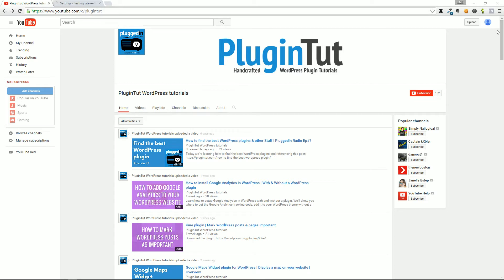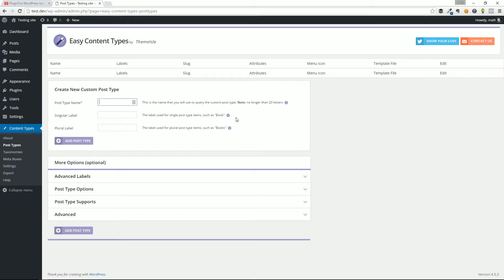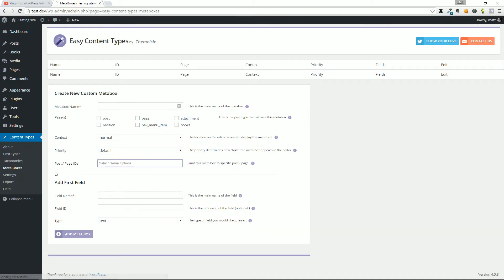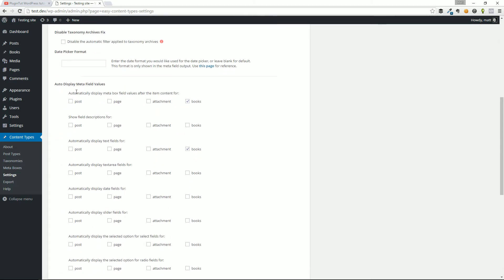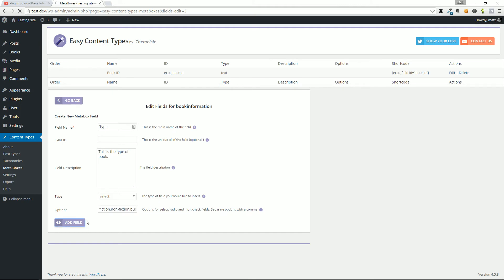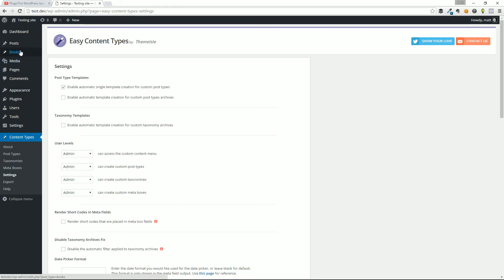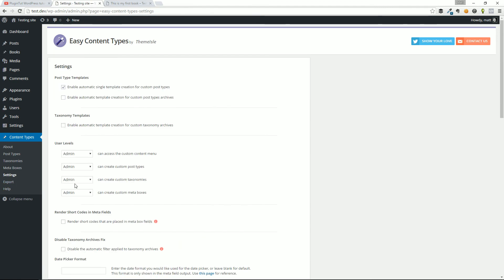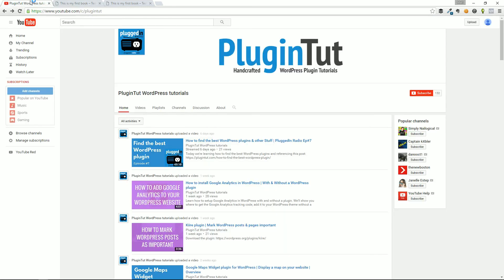Easy Content Types WordPress plugin | Custom Post Types | Overview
Learn how to setup Google Analytics in WordPress with and without a plugin. We'll show you where to get the Google Analytics tracking code, add it to your WordPress theme without a plugin, or use the more powerful Monster Insights WordPress plugin to active better tracking features.